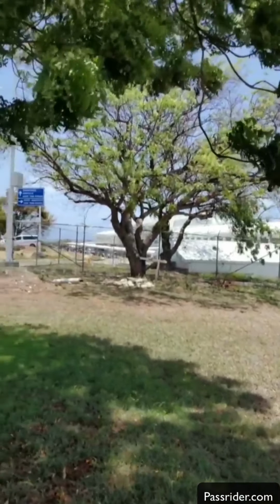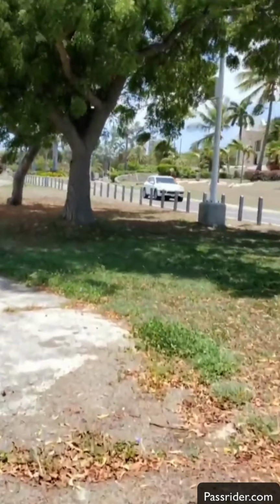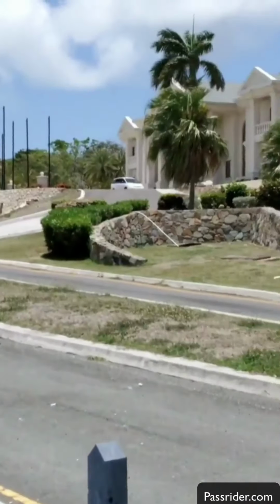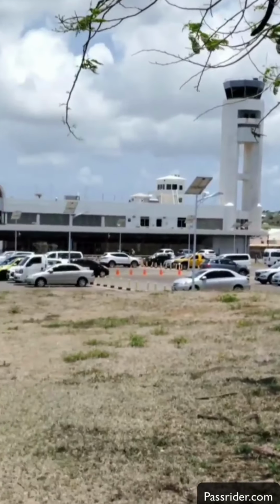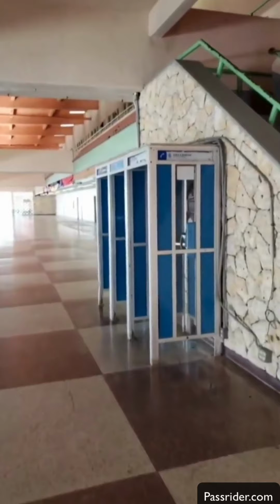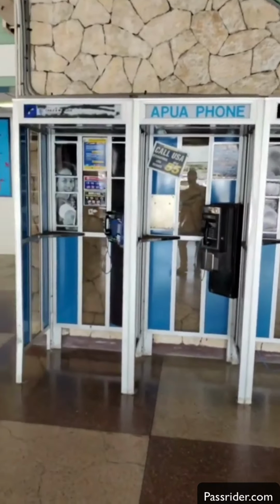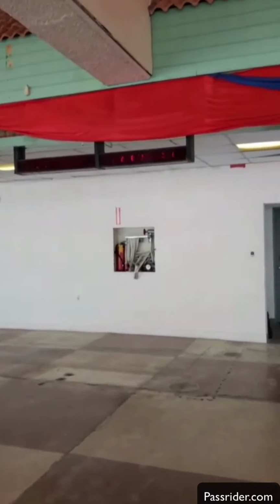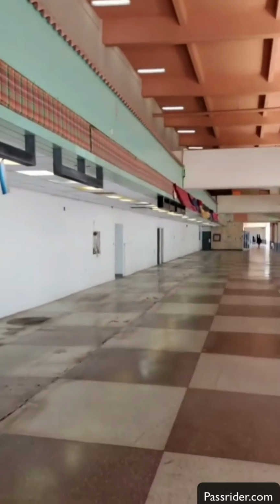I Explore the ABANDONED V.C. Bird International Airport in Antigua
Many years ago, I went to Antigua and used the old airport. Today, they have a brand new airport with four jetways now.

I'm actually a fan of no jetways for Caribbean airports :-).

Take a walking tour of the old V.C. Bird International Airport in Antigua! Explore the history and architecture of this iconic airport in the Caribbean.